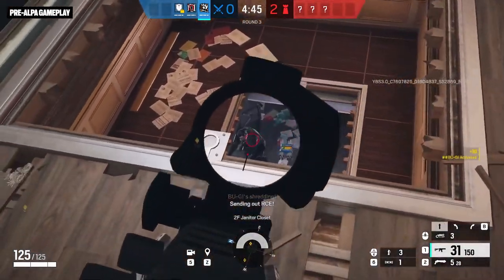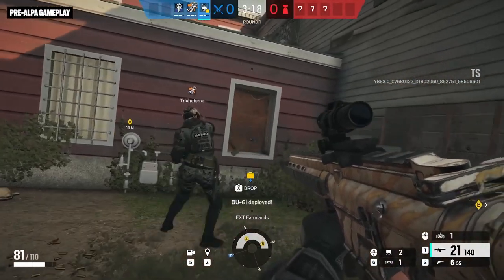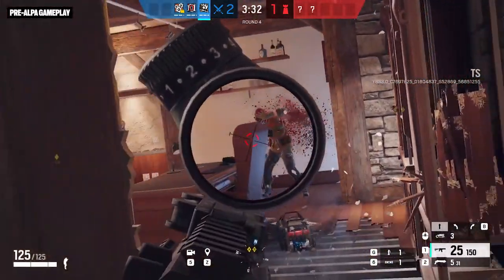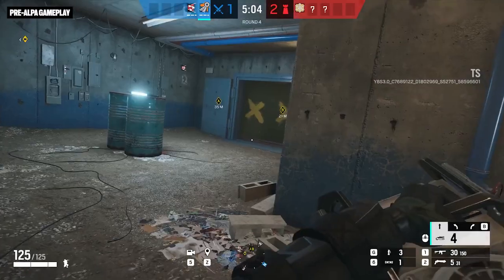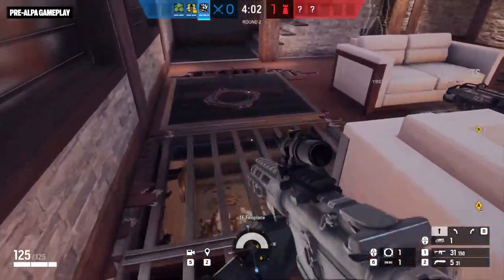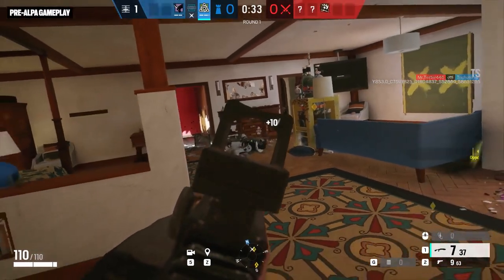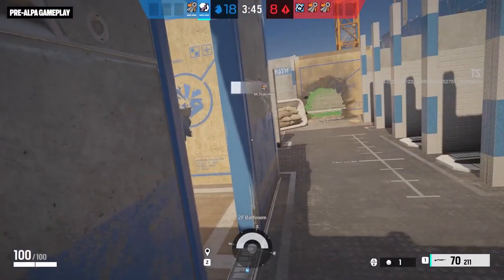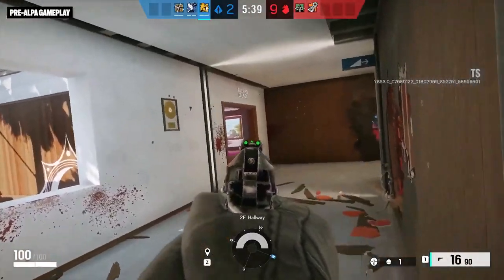Rainbow Six Siege - Official Operation Heavy Mettle Ram Gameplay Overview Video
Rainbow Six Siege is introducing Ram to the game with Operation Heavy Mettle. Get the rundown on Ram's kit including her unique gadget the BU-GI Auto-Breacher, an armored drone that tears apart destructible floors, busts through barricades, and wrecks Defender traps as it rolls autonomously forward on its path. Operation Heavy Mettle launches with Ram for Rainbow Six Siege on August 29 for PlayStation 4, PlayStation 5, Xbox One, Xbox Series S|X, and PC.